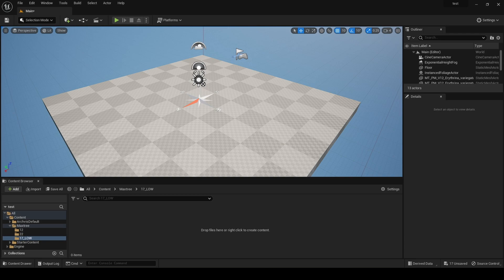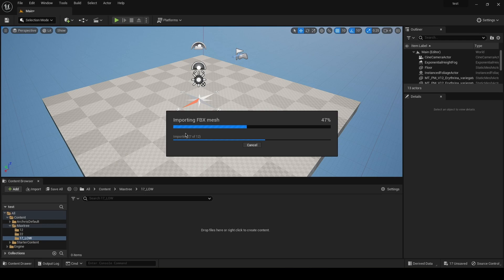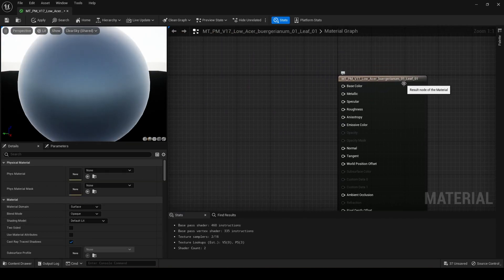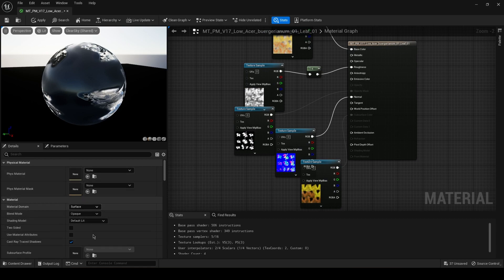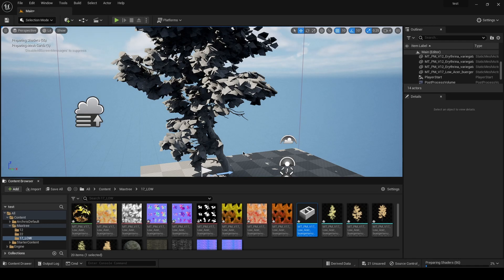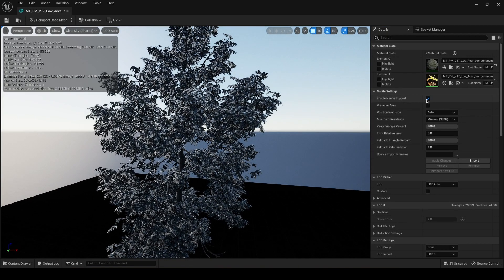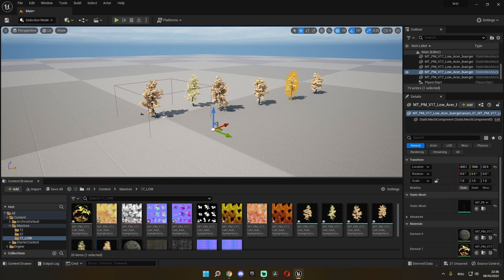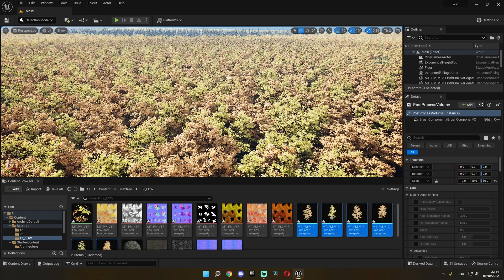How to import high quality Foliage with Nanite in Unreal Engine 5.1 | TUTORIAL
Hello everyone and welcome to this tutorial for Unreal Engine 5.1. Today I want to show you how you can add high quality trees or any type of foliage to your project. I do want to add that the 5.1 version seems quite unstable, maybe it's because it's the preview version, but I mean it crashed a lot of times, compared to 5.0.3. So be aware of that.

Chapters:
00:00 - Intro
01:22 - Import files
03:45 - Leaf material
06:19 - Bark material
07:12 - Enable nanite
08:51 - Fix nanite w/ path tracing
10:48 - Adjust pivot point
11:39 - Performance